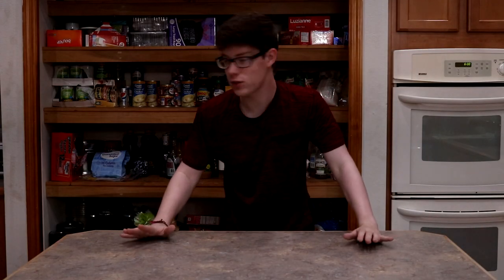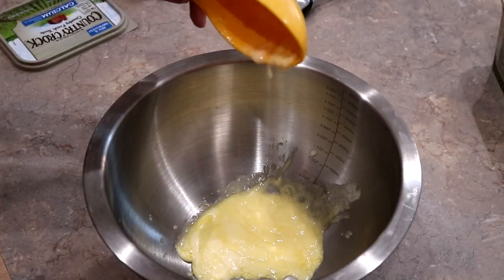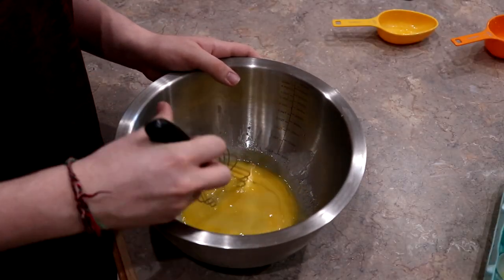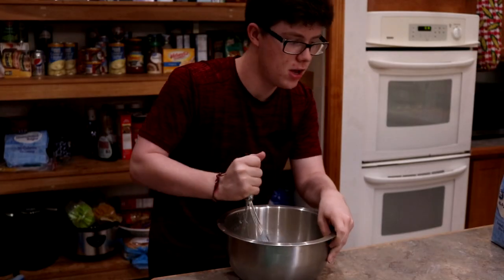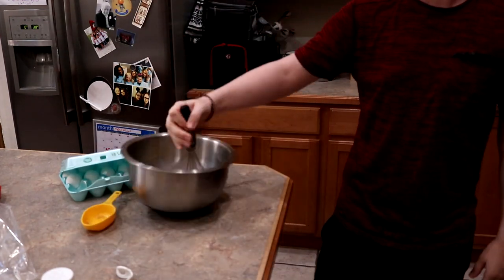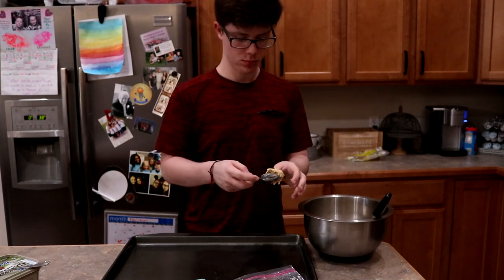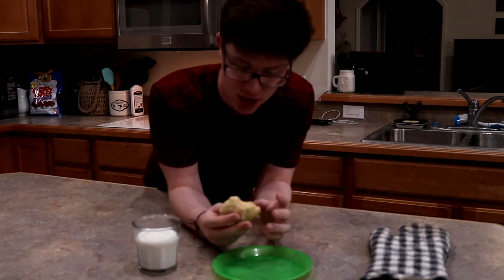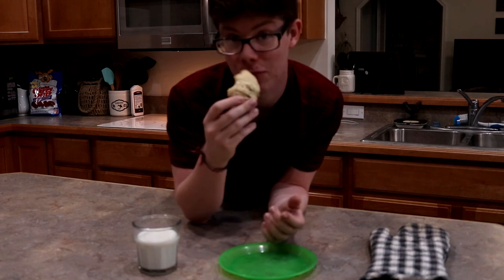Literally the worst cookies ever! | DisBeMyKitchen Ep. 1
Today, I make some terrible chocolate chip cookies